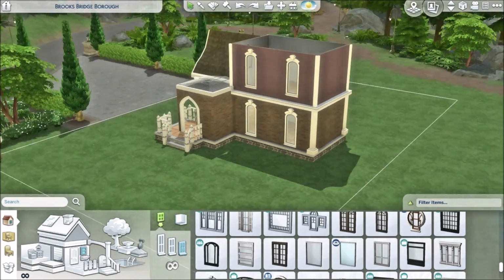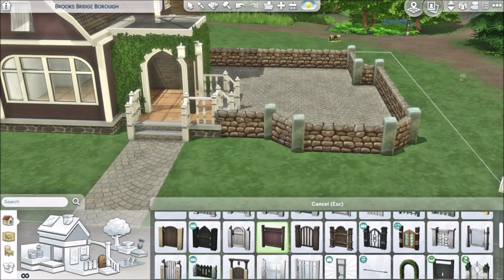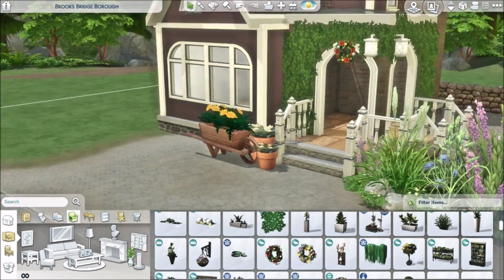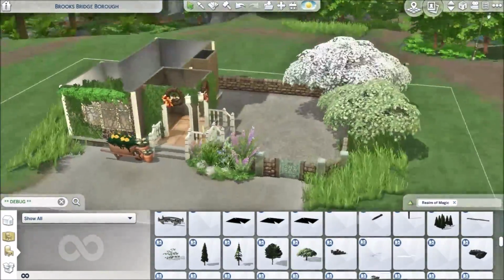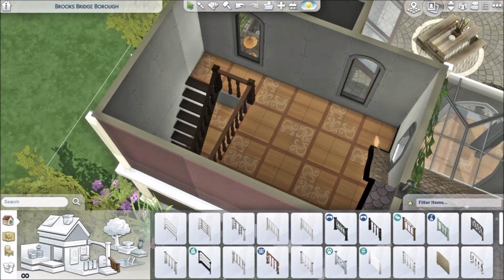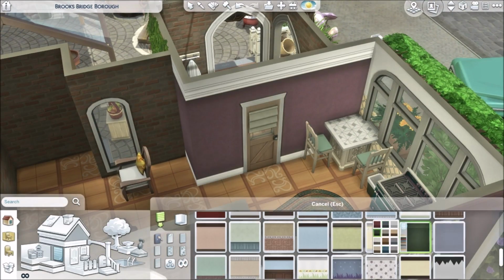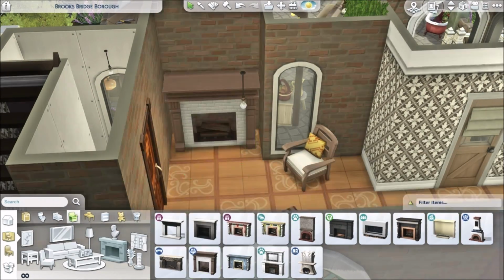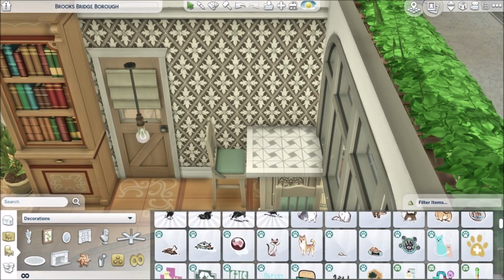GOOD WITCH TINY HOUSE || The Sims 4: Speed Build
PLEASE note: I am non-binary and my pronouns are they/them. Please respect that, if not just stop watching my videos.

**MUSIC**

*RECORDING/EDITING SOFTWARE**